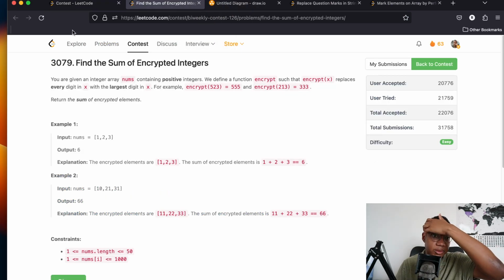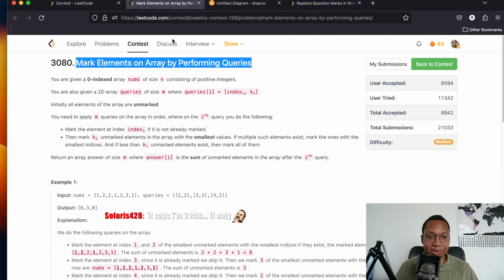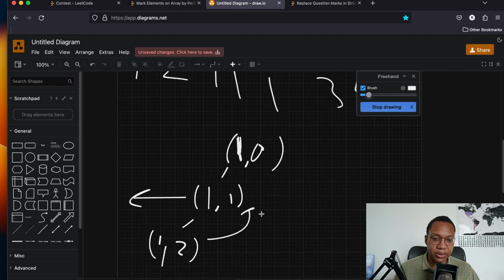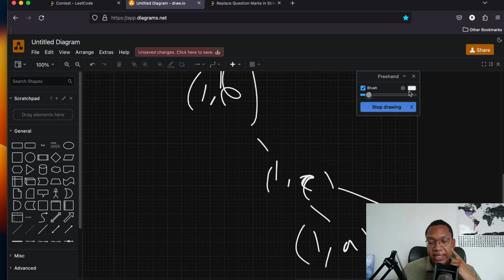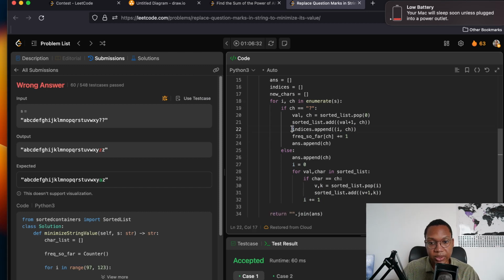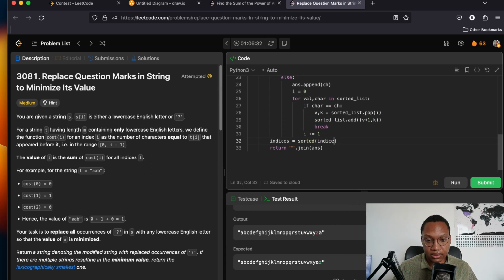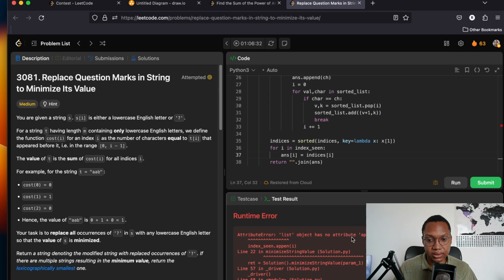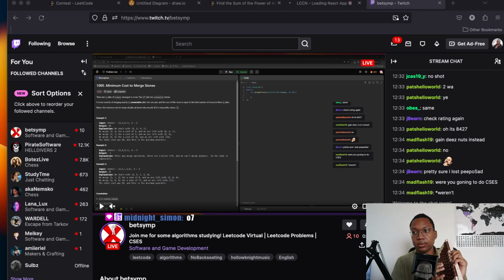Day 63 of Doing Leetcode Everyday (Biweekly Contest 126)